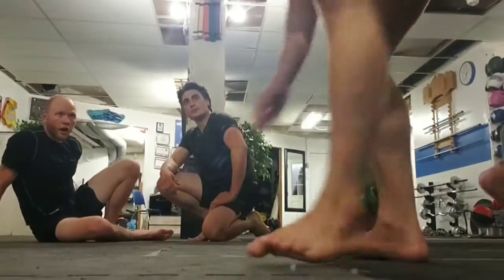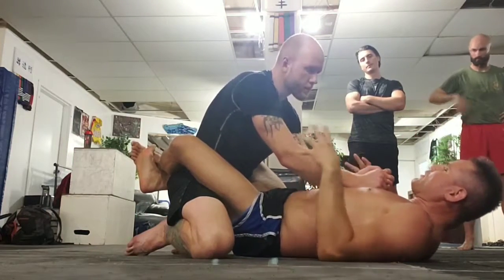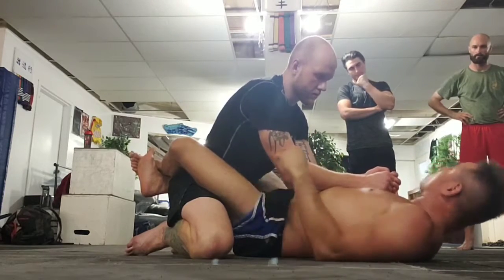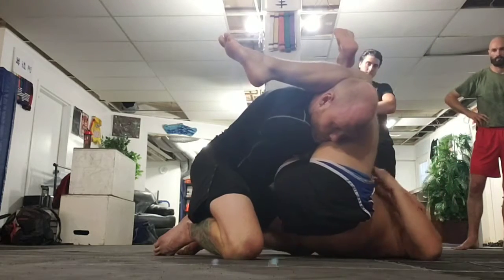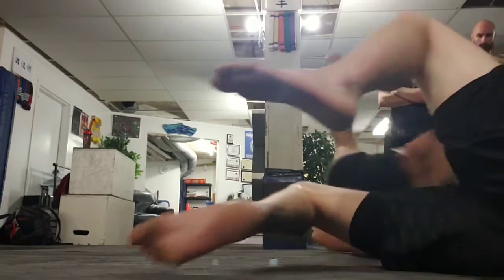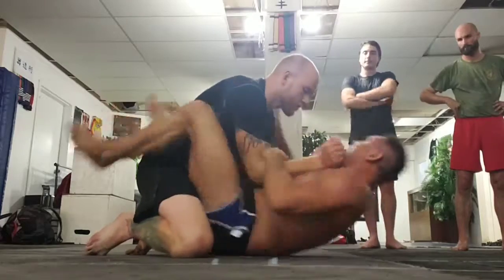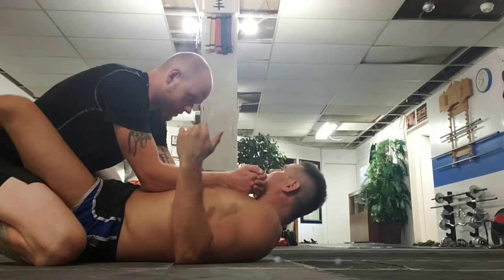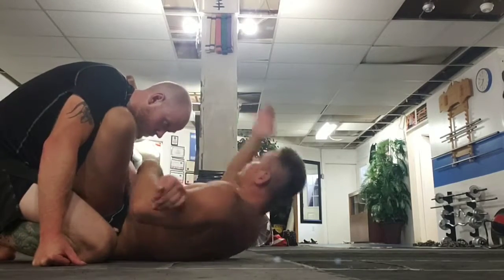Armbar details on leg sequence, hip position and bumping. August 15, 2019